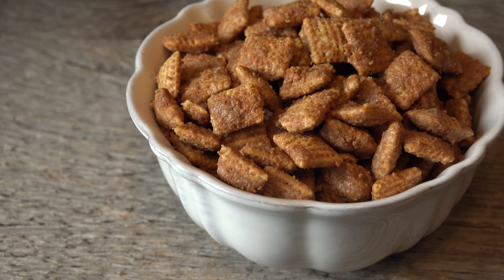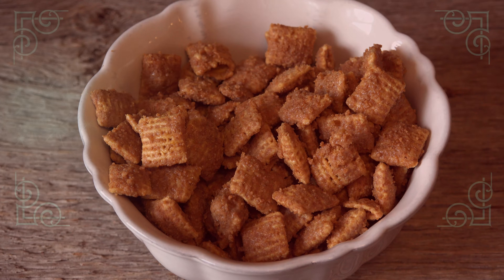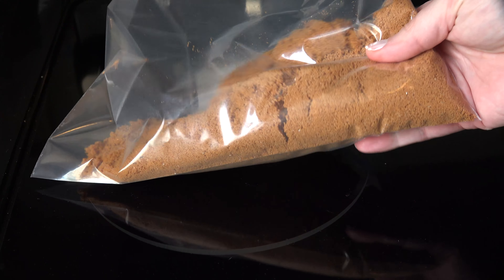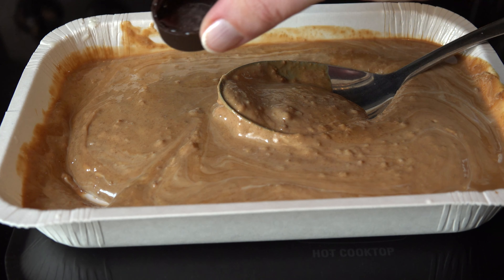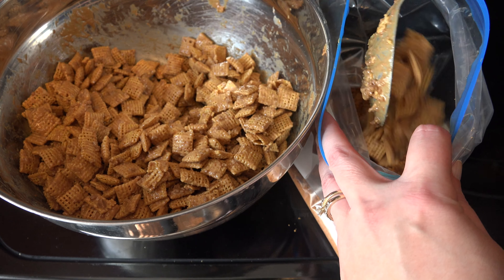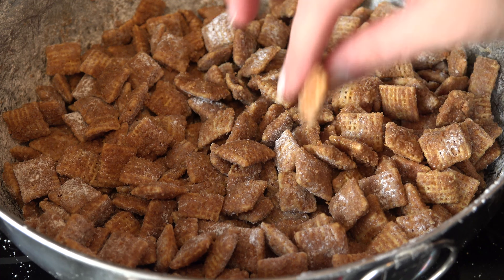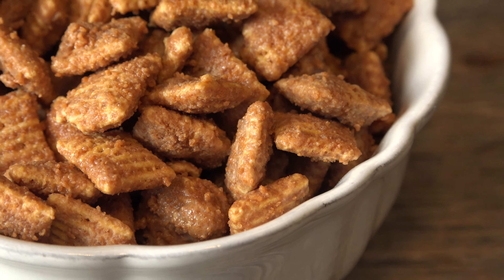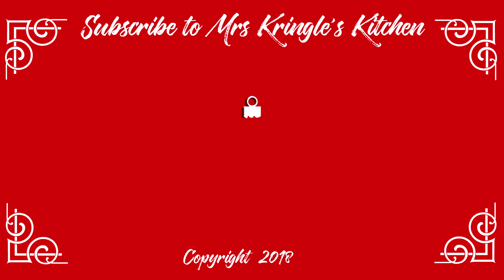Cookie Butter Muddy Buddies | You can't stop at just one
Fall means football season and family gatherings.  You’ll be the hit of the party with these Cookie Butter Muddy Buddies.  That spicy gingerbread-like cookie butter oozing into every square of the cereal with a delicious topping for added crunch will entice you to give it a try.  But be warned, they are so irresistible they will disappear by the handful so you might want to consider a double batch!

Items I use and recommend:

Corn Chex

Cookie Butter

Vanilla Candy Melts

Powdered Sugar